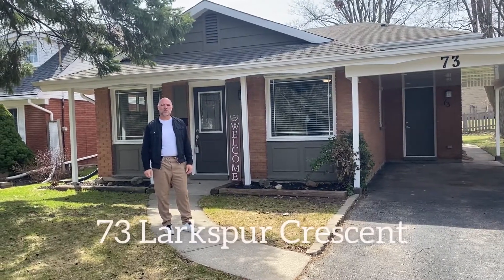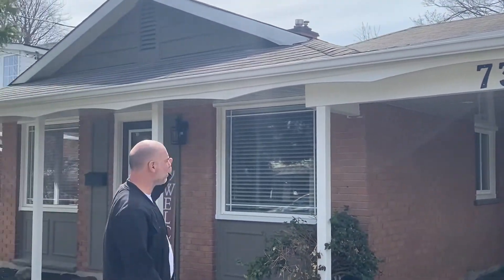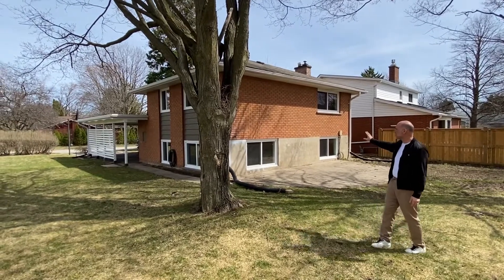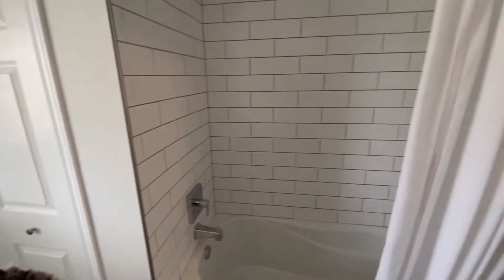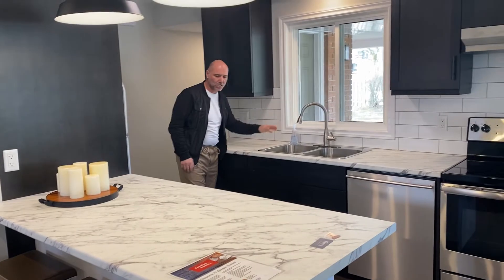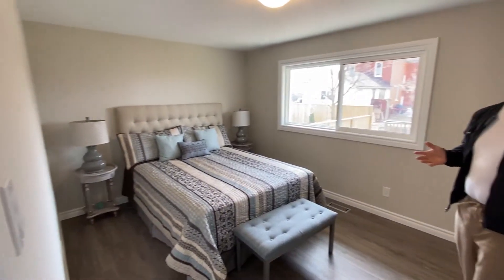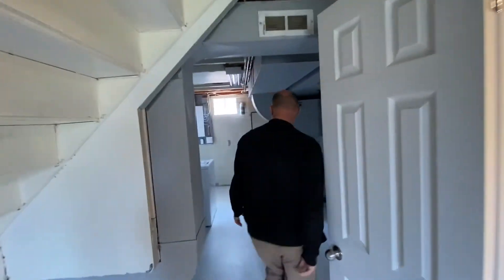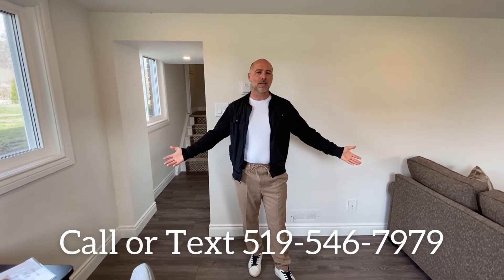73 Larkspur Crescent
Attention first-time homebuyers or anyone wanting to move into a single-detached home, this property at 73 Larkspur Crescent in Kitchener is sweet for you. Come visit this completely renovated home from top to bottom in the forest heights area of Kitchener with access to hwy 7/8 making a perfect commute to Stratford or just getting around the city. All new flooring, baseboard and trim, all new kitchen, counters, backsplash, faucets/ fixtures, lights, updated electrical panel and plumbing, all new windows, some newer soffit under the carport, brand new 4 pce main bathroom, open concept main floor, finished rec room with gas fireplace and windows so large you feel like you’re outside. Basement finished with a 2 pce bath, laundry room and also crawl space with room to put all your low storage. Located on a corner lot with an extra-large yard with room for a pool, shed, and maybe even a workshop/detached garage. It currently has a 2 car driveway and coming off a very quiet street making it perfect to play hockey or ball with the kids. Come check it out to be impressed. The asking price is $569,900.